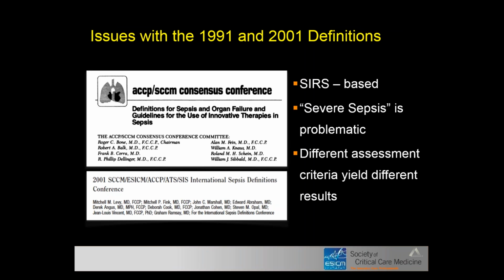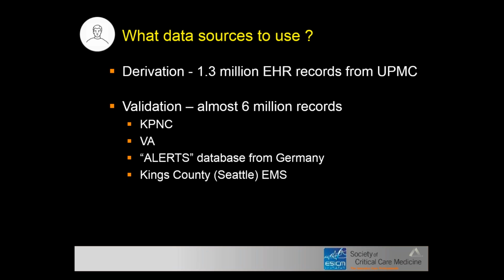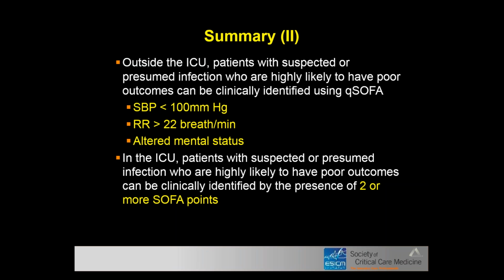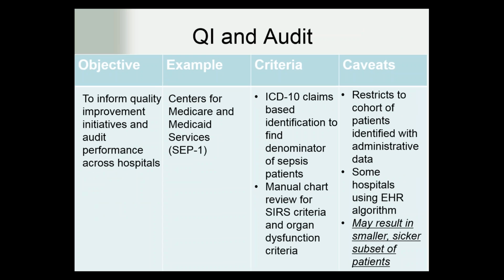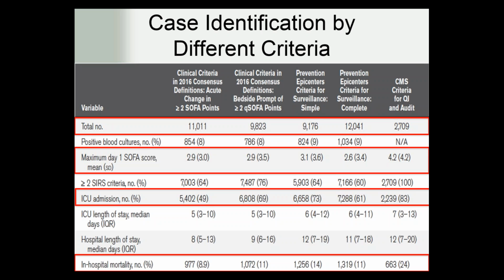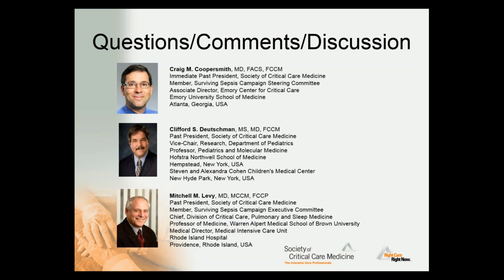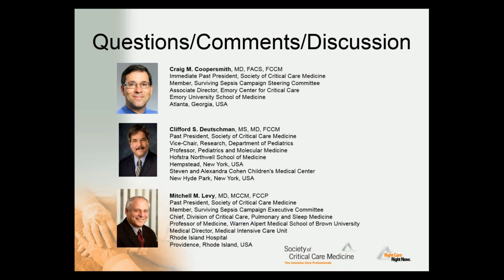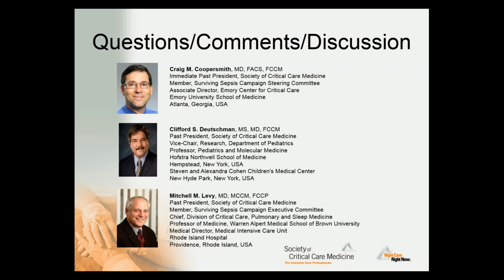Sepsis Redefined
Due to the popularity of the original webast, a second "Sepsis Redefined" webcast, from the Society of Critical Care Medicine, took place for those who were unable to attend. Moderated by Craig M. Coopersmith, MD, FACS, FCCM, this webcast features leading sepsis experts who discuss the recently published Third International Consensus Definitions for Septic and Septic Shock (Sepsis-3) and a related response that has been provided by the Surviving Sepsis Campaign (SSC).

Clifford S. Deutschman, MS, MD, FCCM, and Mitchell M. Levy, MD, MCCM, FCCP, explore such topics as the rationale for the new definitions of sepsis and septic shock, the quick Sepsis-Related Organ Failure Assessment (qSOFA) and how this definition might apply to bedside sepsis screening.